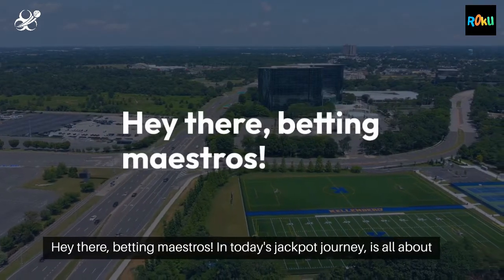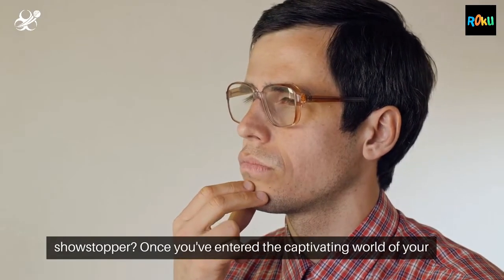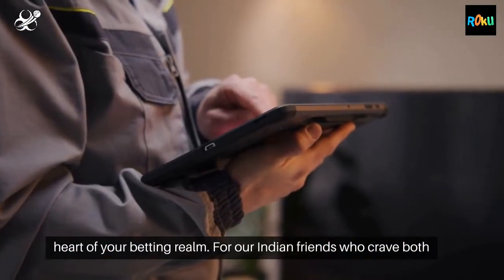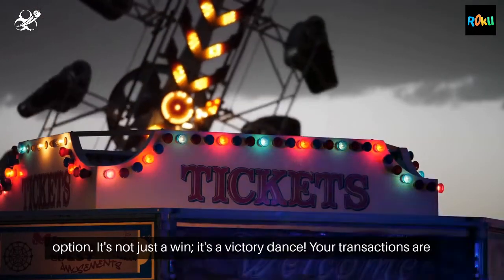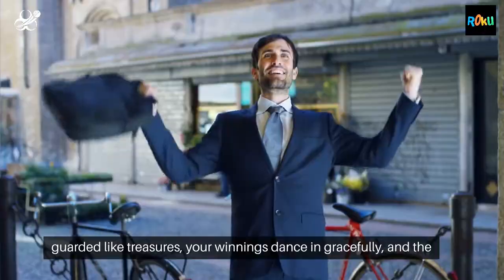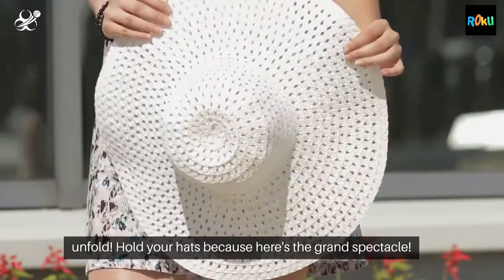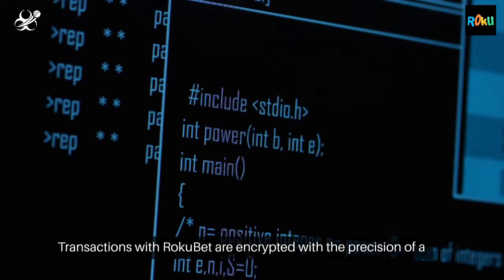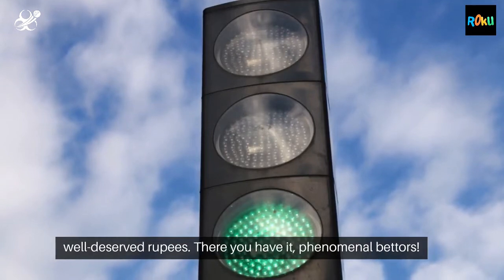Rokubet (रोकुबेट) India 2024 Betting Withdrawal - India Bet Master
*IndiaBetMaster.com - Rokubet Betting Withdrawal Review*

For additional information about Rokubet minimum withdrawal in India, Rokubet withdrawal time, and minimum deposit, please visit our brand review article using one of the links below (English or Hindi).